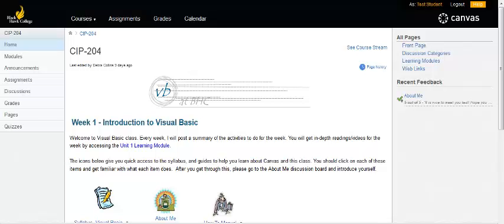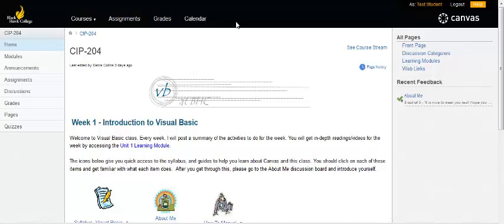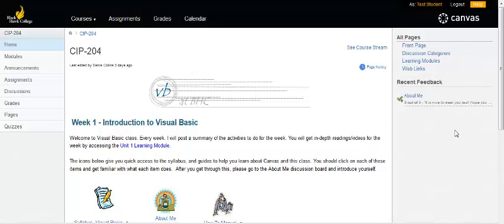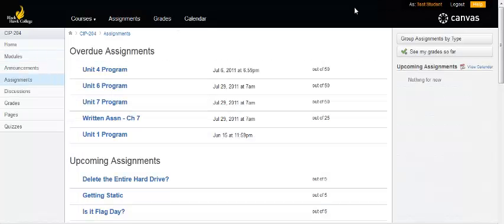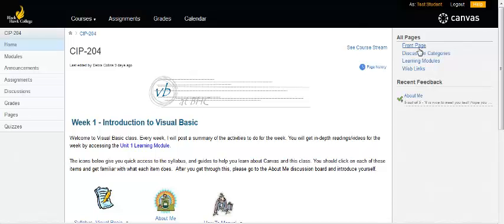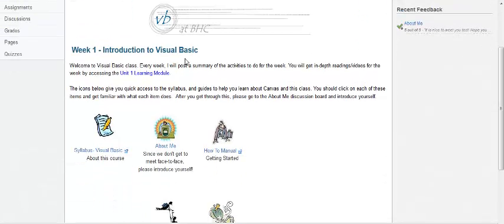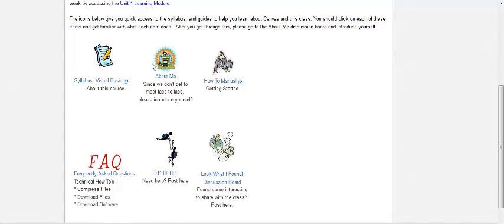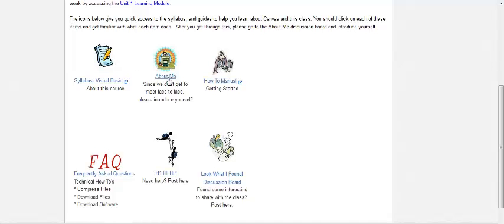Your Course Home Page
A look at the course home page for Computer Specialist online students.